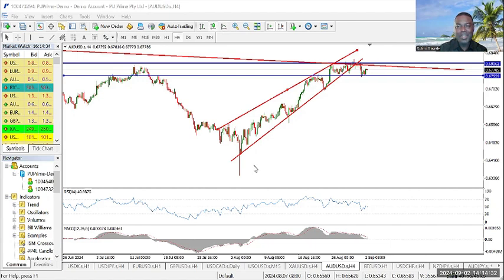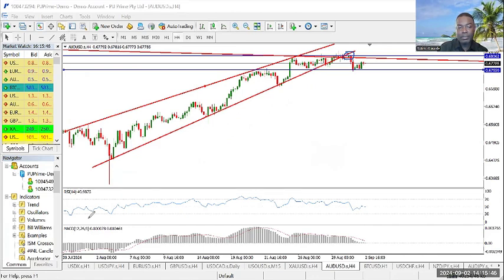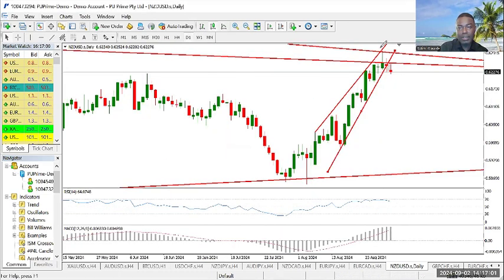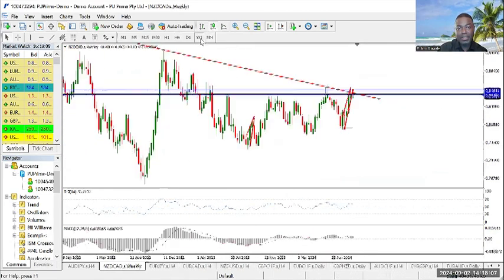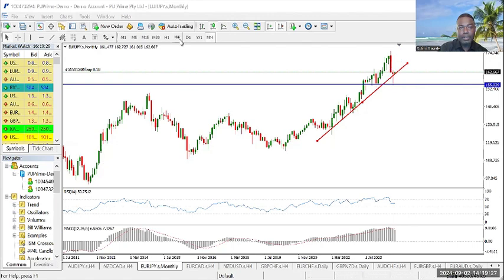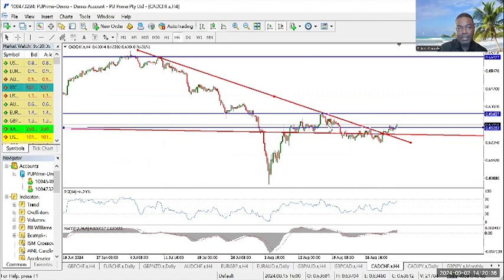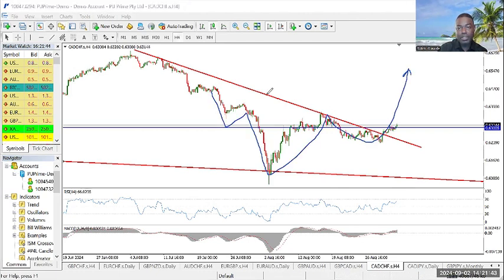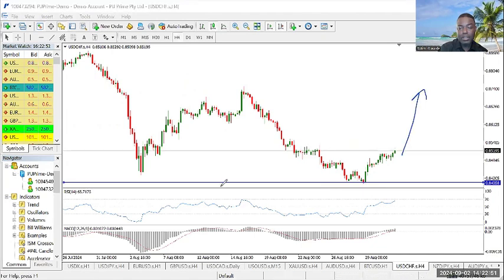Daily Forex Signals I Forex Morning Market Analysis 2nd September, 2024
Welcome to Daily Forex Signals our Forex Morning Market Analysis Today.

This morning I will be sharing with you the analysis of different currency pair pairs that have the potential to break out today.

Forex Market Analysis is essential for a trader because it helps you to forecast the direction of a financial instrument allowing you to plan on executing your trades in line with the forecasted direction.

Please watch the following videos:

   • HOW I MADE 307PIPS ON GOLD I News Tra...

   • CPI Live Trading: News Trading Strate...

   • MASTER FOREX: 300PIPS WEEKLY WITH PRE...

   • Simple Yet Powerful: Trendline Tradin...

   • How to Calculate The Right Lot Size F...

To open an account with my forex broker, pls click:
to Daily Forex Signals our Forex Morning Market Analysis Today.